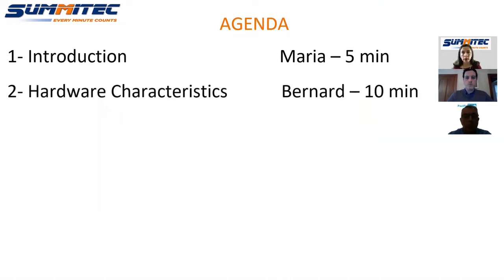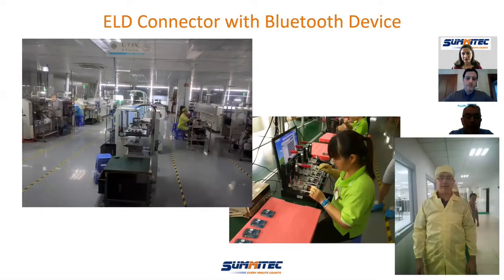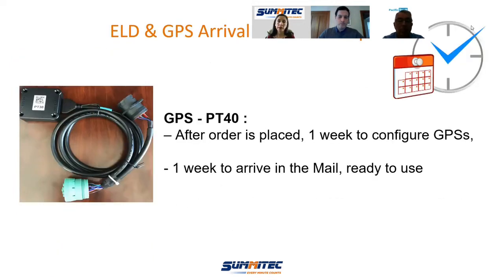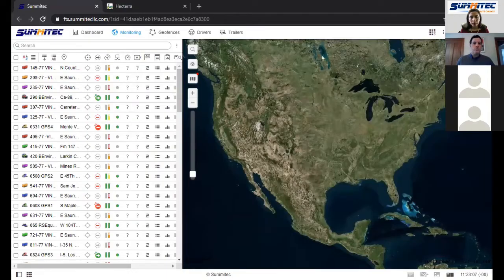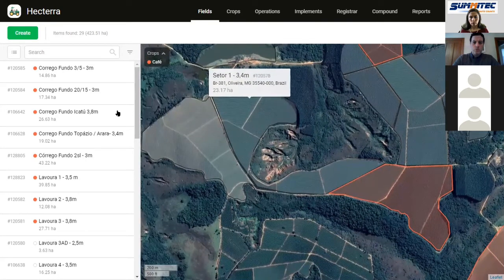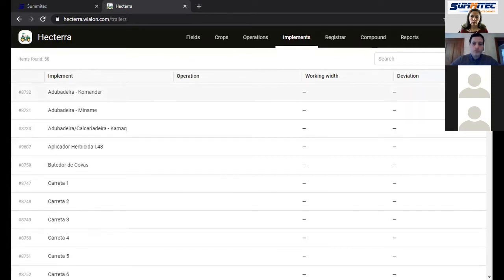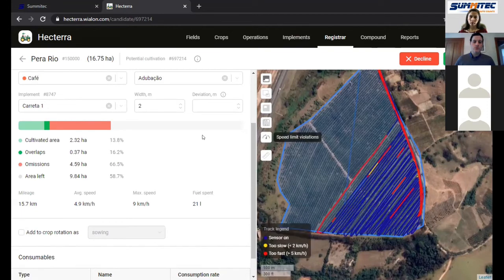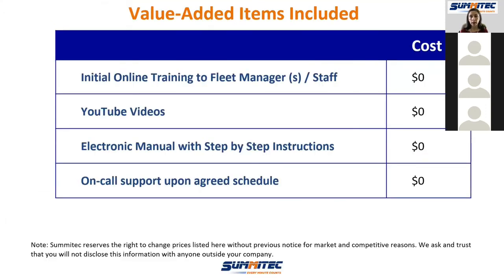Agriculture Module - Hecterra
This is a simple, yet effective application for the agro-industry, which allows controlling field works based on telematics.